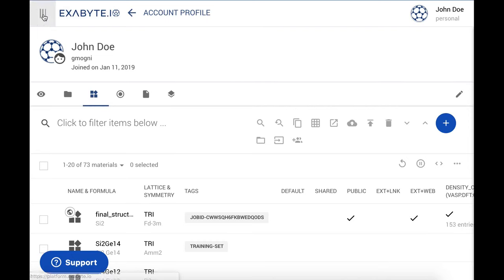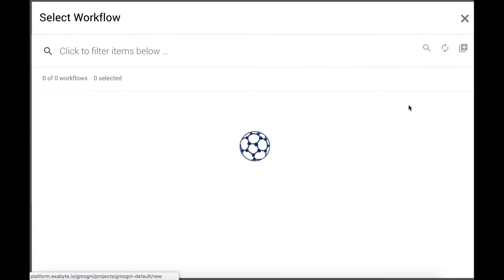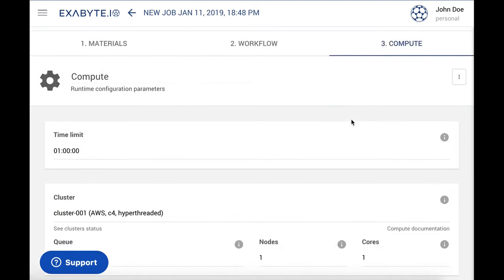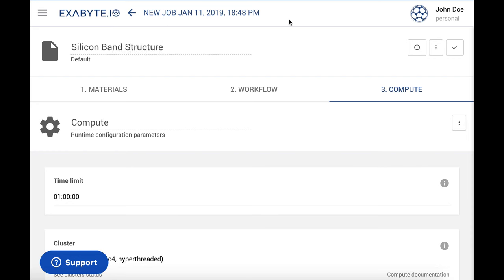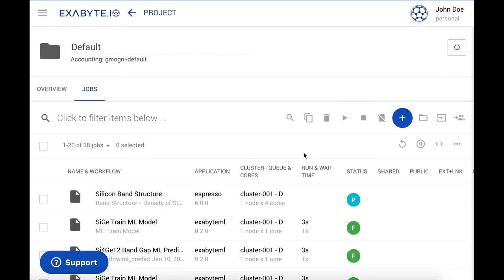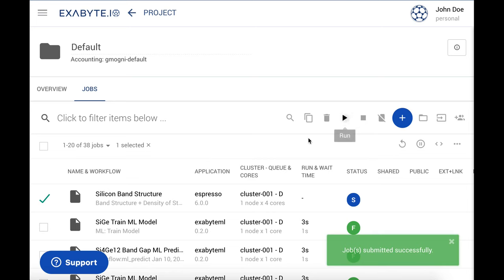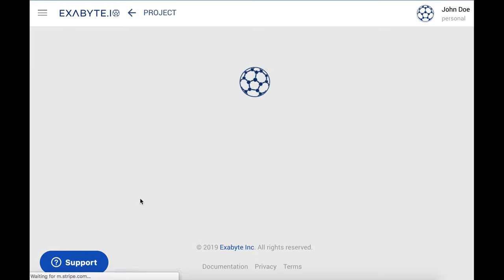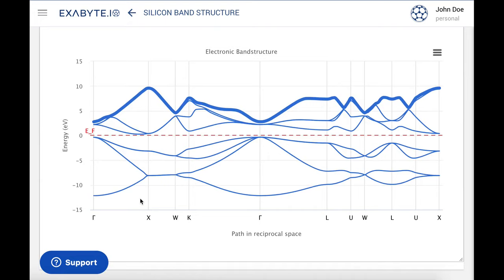Exabyte.io Tutorial: Electronic Band Structure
Exabyte.io Tutorial: Calculate Band Structure

In this tutorial, we show how to calculate and visualize the electronic band structure of silicon using our Web Interface and Quantum ESPRESSO.

Links:

1. Calculate Electronic Band Structure